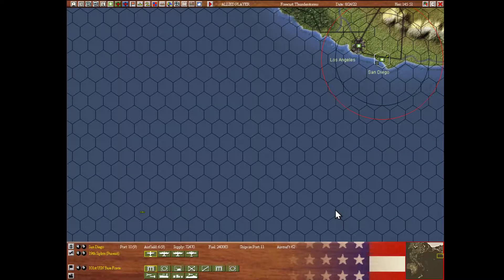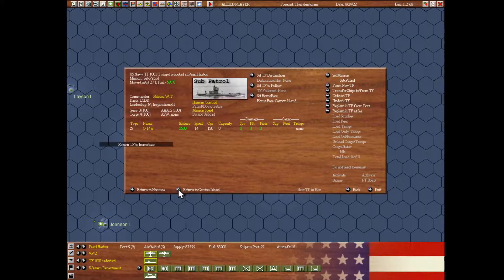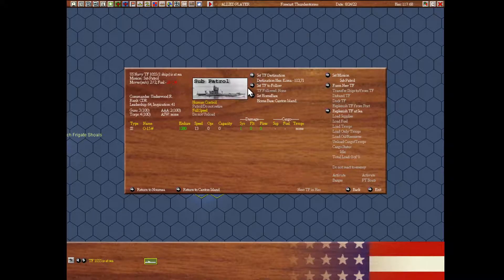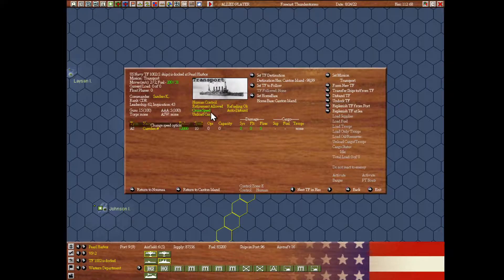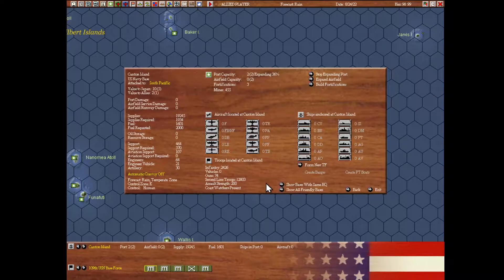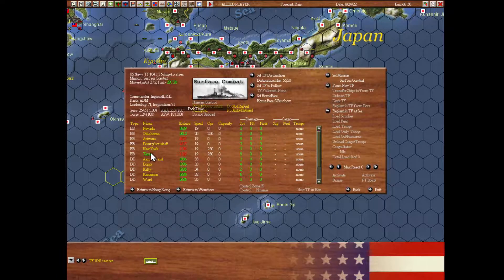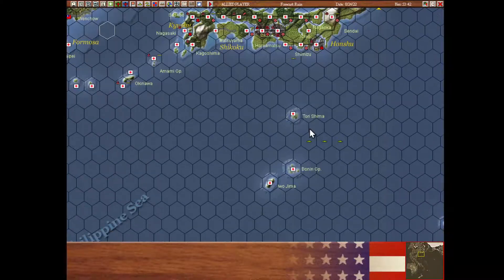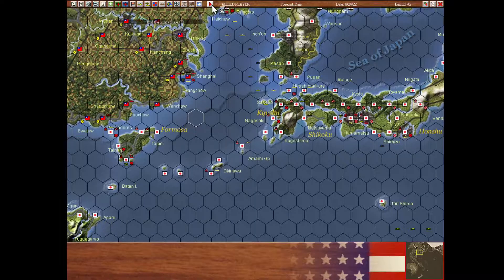War Plan Orange - 1922 to 1926 - PBEM - Allies - Turn 0086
Date: 31st May 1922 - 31st December 1926

An entire four and a half year hypothetical war set in 1922 utilizing WWI era battleships and the beginnings of naval aviation.
Assume control of either the Japanese or Allied armed forces in a bid for control of the entire Pacific realm.
Under the guns of mighty dreadnoughts, which side will reign supreme, and which will crumble in the face of the most powerful naval vessels every constructed?